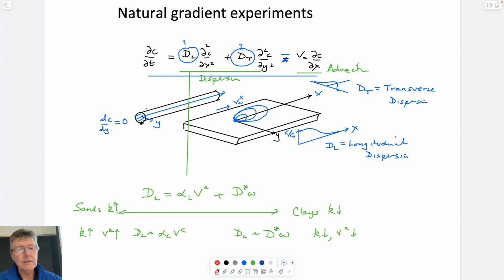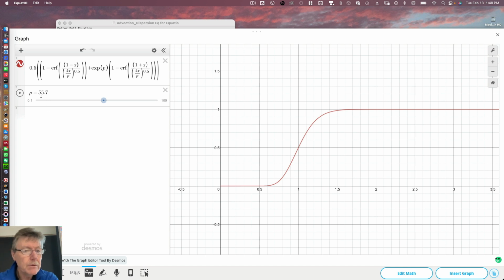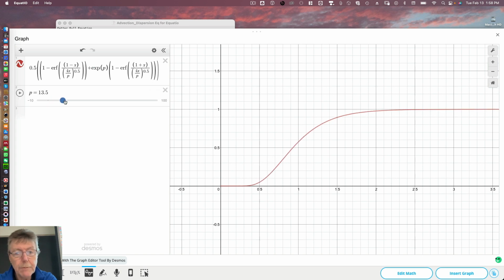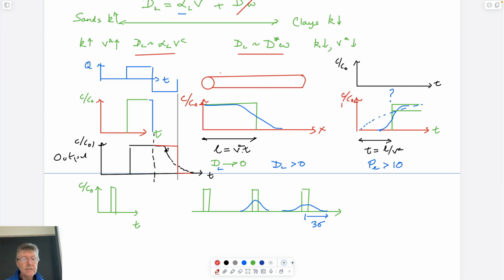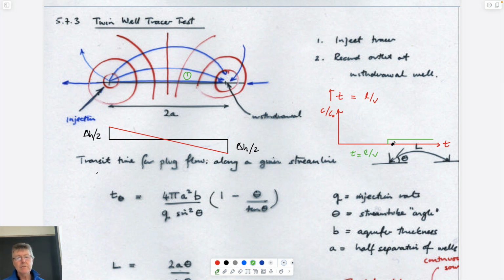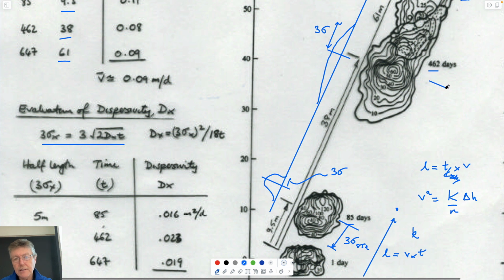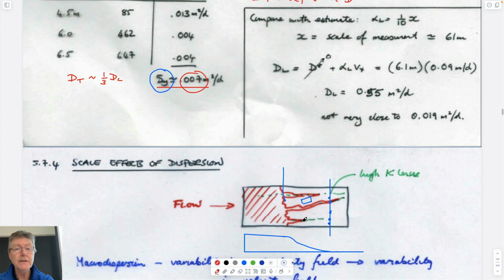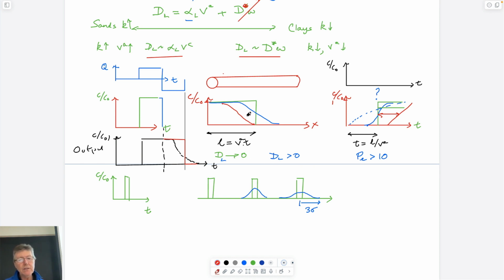3:3 Contaminant Transport - Evaluating dispersivity - lab, field forced- and natural-gradient